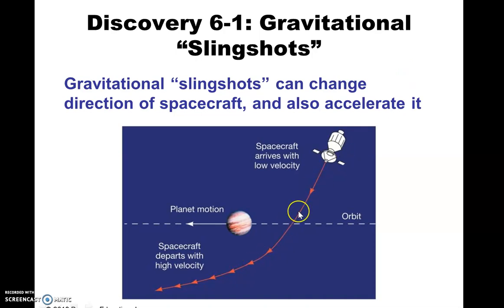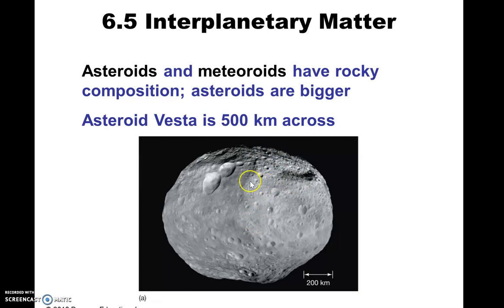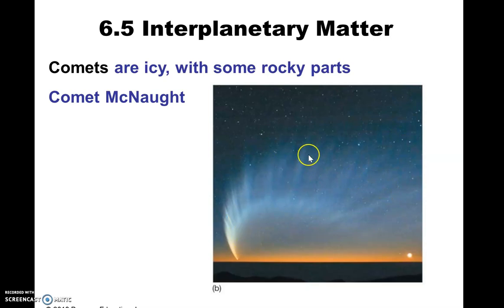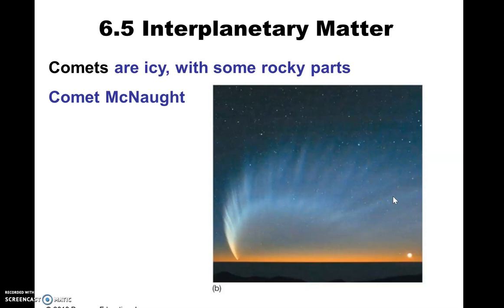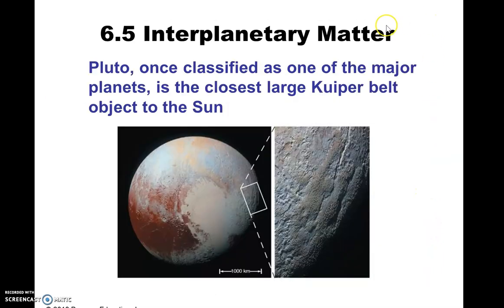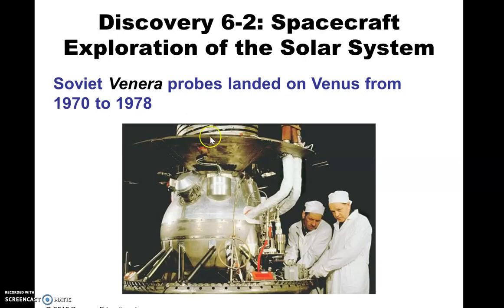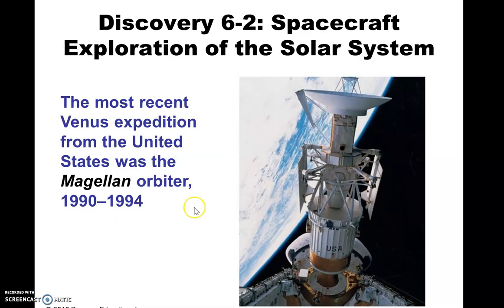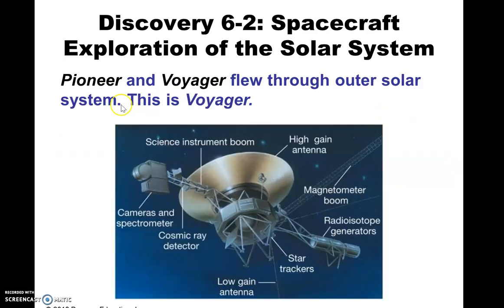Ch6 Part C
AST 101 TCTC